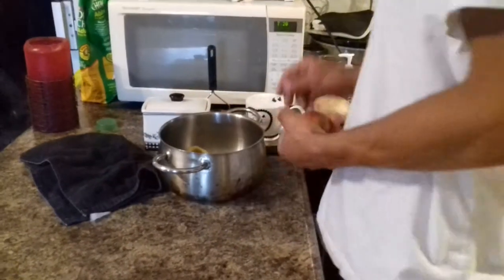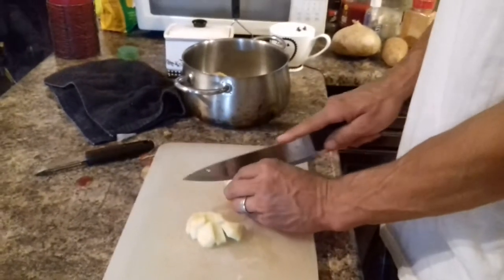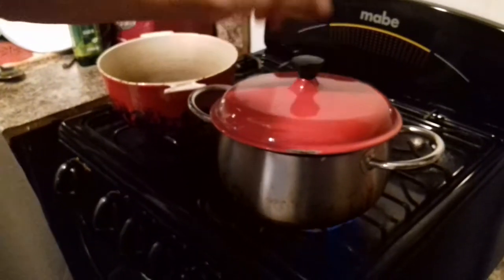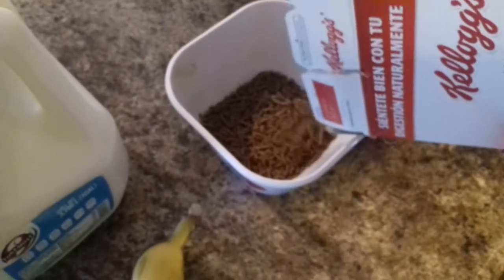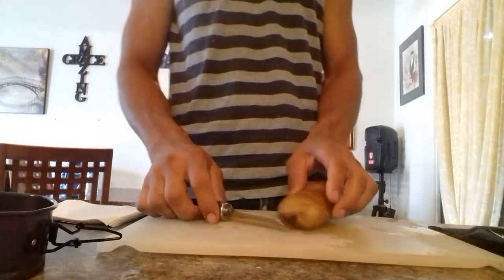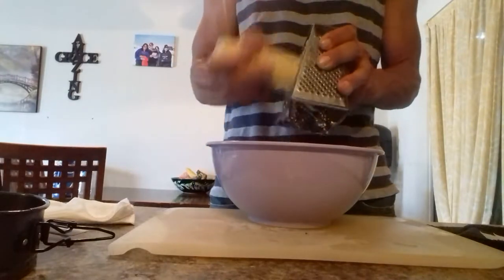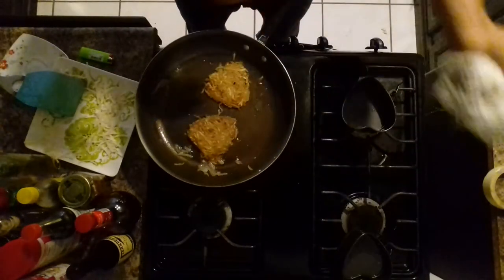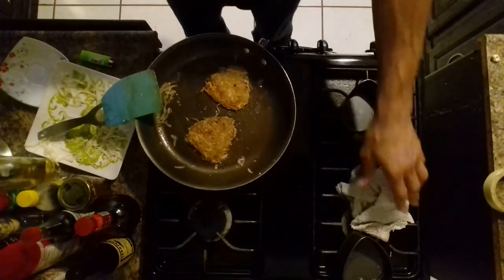3 healthy and quick breakfast with potatoes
if you want to make something quick and delicious for you or family check this great video.